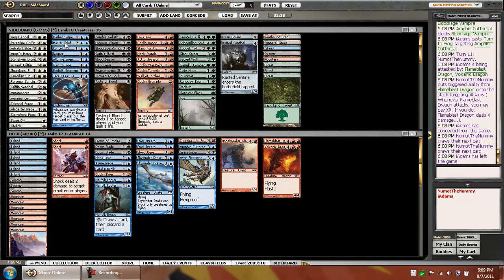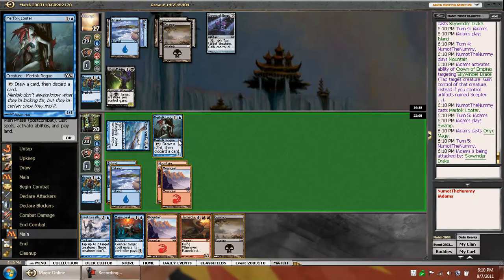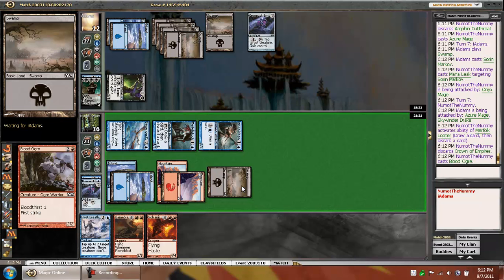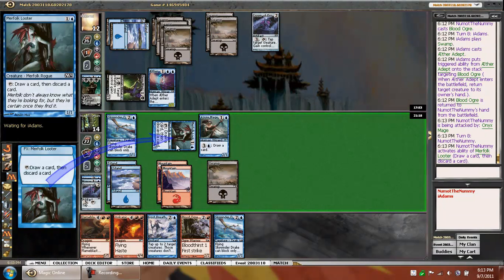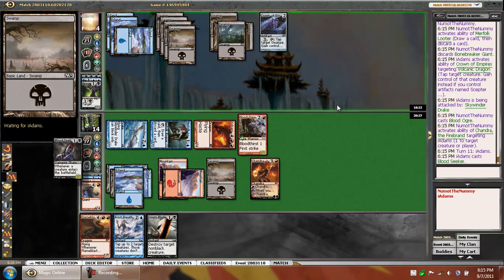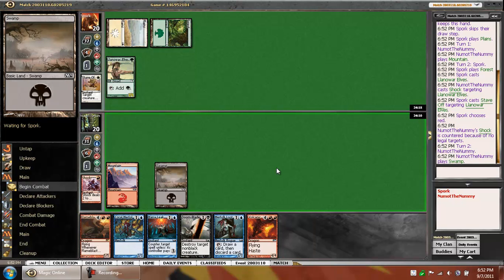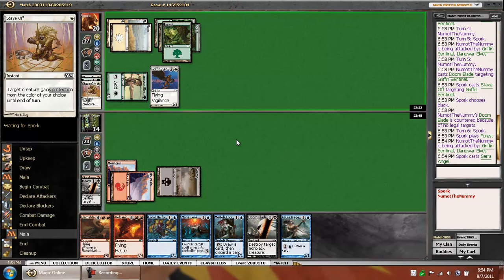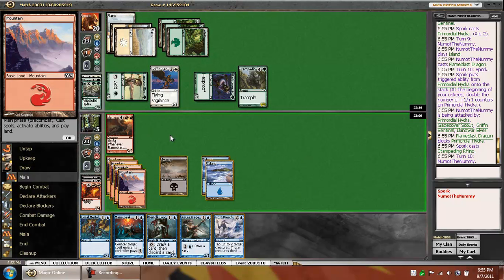M12 Sealed Event #4 Part 4